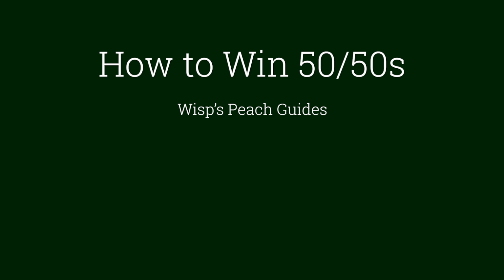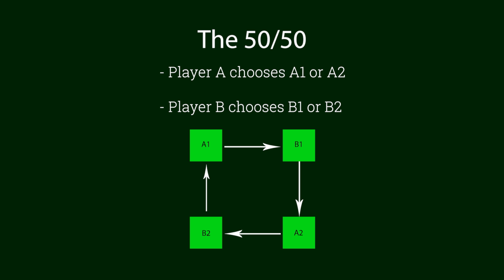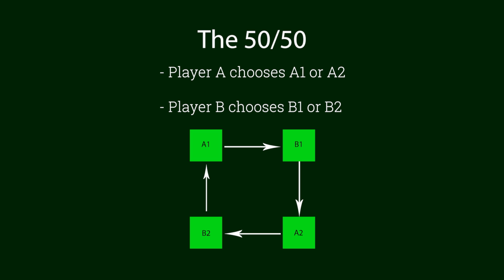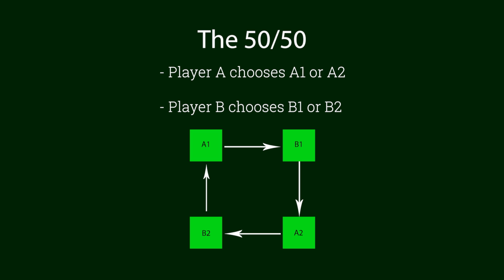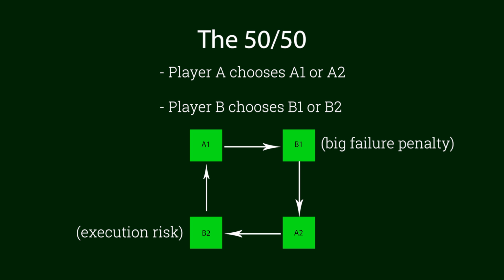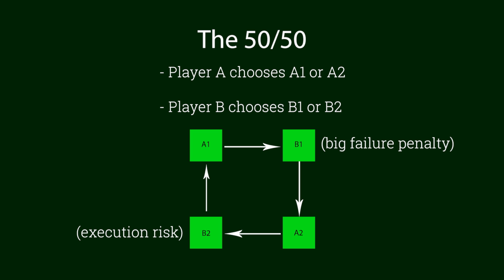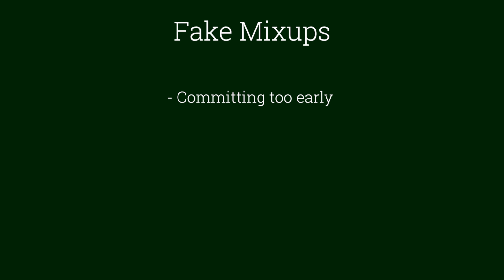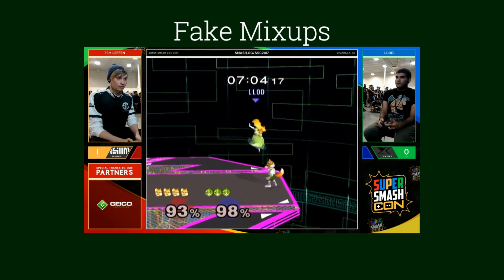Melee Peach Guide - How to win 50/50s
This is a more abstract guide to playing the "neutral" game with Peach in melee. I talk about mixups in the abstract sense, but also give specific situations to anchor it to the reality of ssbm. My goal with this video is to help newer players understand what it means to play "smart".